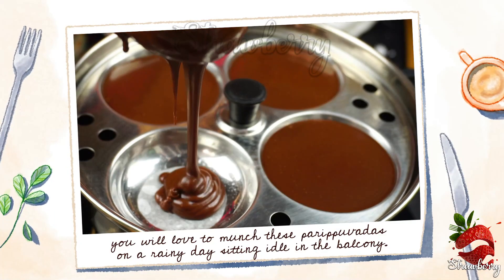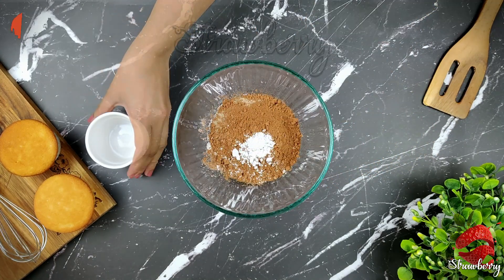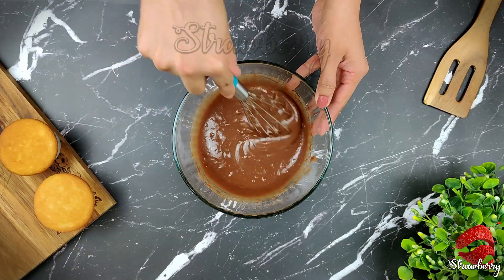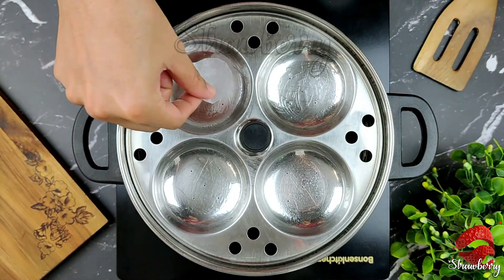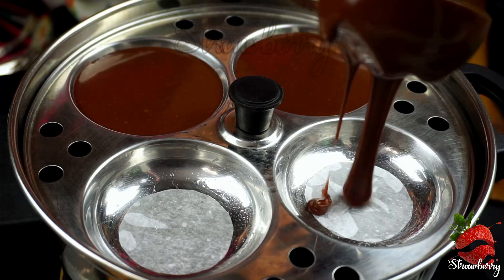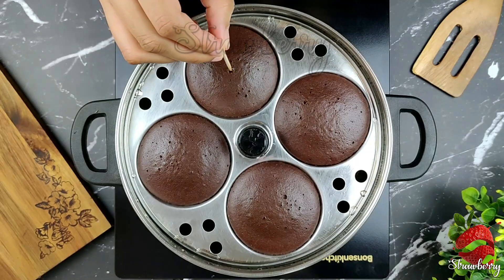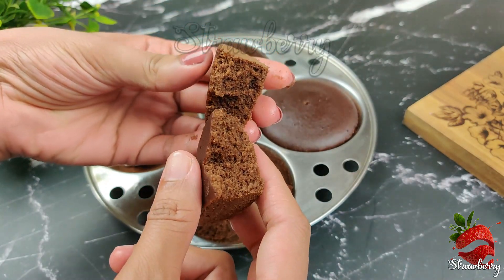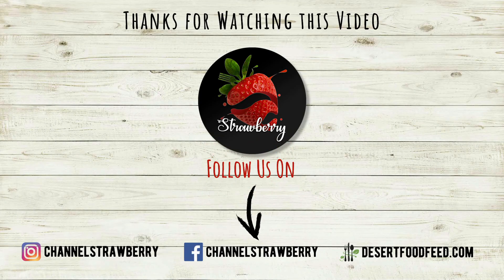Chocolate Cake Recipe | ഇഡ്ഡലി തട്ടിൽ ചോക്ലേറ്റ് കേക്ക് | No Oven Chocolate Cake | Idli Cake Recipe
ഇതിലും എളുപ്പത്തിൽ ഒരു ചോക്ലേറ്റ് കേക്ക് തയ്യാറാക്കാൻ പറ്റില്ല. ഇനി ഓവനും ബീറ്ററും ഇല്ലന്ന് പറഞ്ഞു കേക്ക് ഉണ്ടാക്കാതിരിക്കേണ്ട,ആർക്കും ഉണ്ടാക്കാം ഈ കേക്ക്. ഇഡ്‌ലി തട്ടിൽ ആവിയിൽ വേവിച്ചെടുക്കാം സൂപ്പർ ടേസ്റ്റി ചോക്ലേറ്റ് കേക്ക്.
Perfect Eggless Chocolate Cake | Cake in Idli Tray | Steamed Cake | Chocolate Cake Recipe I Easiest Cake Recipe | Perfect Chocolate Cake

📌ITEMS WE USE IN OUR VIDEOS & RECOMMENDED ITEMS
Kitchen Appliances
►Induction Cooktop (Preethi)
►Induction Cooktop (Prestige)
►Electric Hand Beater
►Electric Hand Beater (Philips)
►Usha 19L OTG
►Philips 25L OTG
►Usha 35L OTG

Cake Pans & Moulds
►6" Round Pan
►7" Round Pan
►8" Round Pan
►9" Round Pan
►8" Square Pan
►9" Square Pan
►Aluminium 5, 6 & 7" Round Moulds
►3 Round Cake Moulds
►Cupcake Tray

Baking Items
►Parchment Paper
►Aluminum Foil
►Cling Film (Plastic Wrap)
►Cupcake Liner (100 ct)
►Cooling Rack
►Cake Decorating Stand

►250ml Measuring Cups
►Measuring Cups and Spatula Set
►Mixing Bowls
►Pyrex 8-Piece Mixing Bowls

Flours & Powders
►Cocoa Powder
►Baking Powder
►Vanilla Essence
►Pineapple Essence
►Almond Powder
►Bread Crumbs

Utility Items
►Juice Strainer/ അരിപ്പ
►Steel Tong
►Electronic Kitchen Scale
►Flour Sifter
►Sauce Dip Bowl Set

Spoons & Fork
►Gold Stainless Steel Cutlery Set
►Kitchen Utensils Spoon Set
►8pcs Measuring Cup and Spoon Set
►Silicone Spatula Set 3-Piece

Ingredients
1. All Purpose Flour - 7 tbsp
2. Sugar - 5 tbsp
3. Cocoa Powder - 3 tbsp
4. Baking Powder - 1/2 tsp
5. Salt - a pinch
6. Milk - 7 tbsp
7. Vegetable Oil - 2 tbsp
8. Vanilla essence - 1 tsp